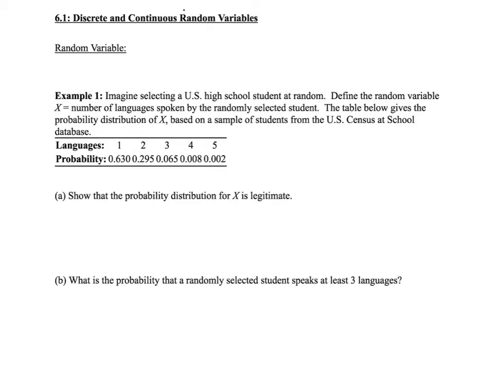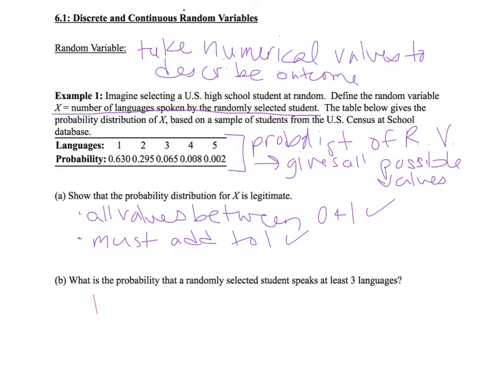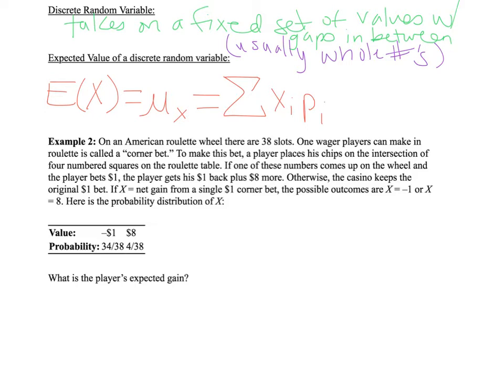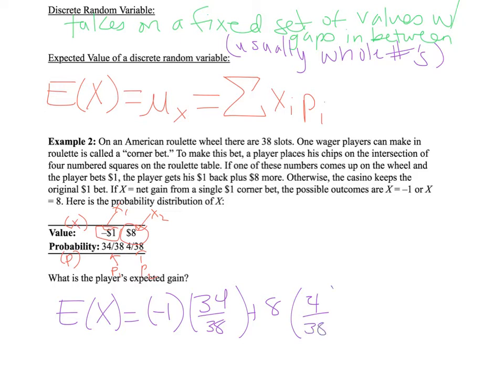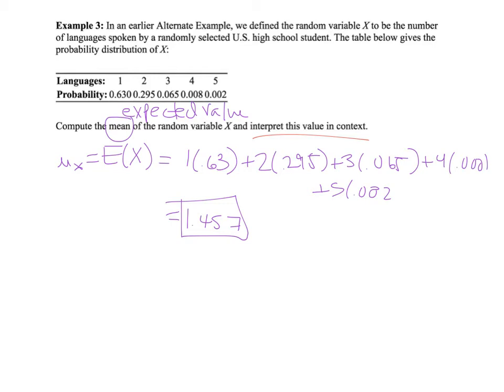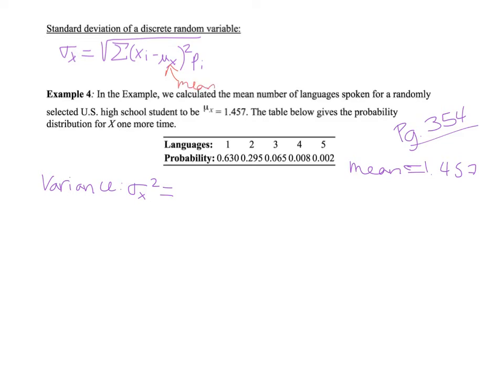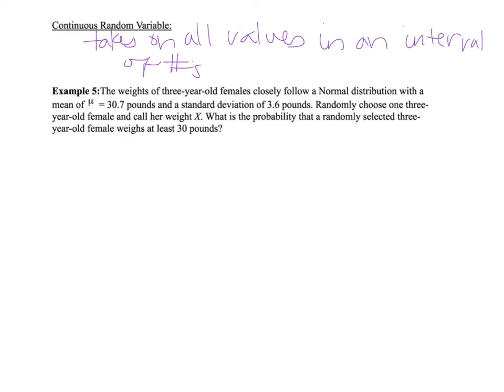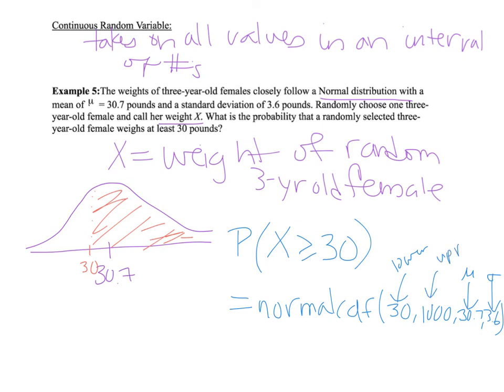6.1 Random Variables